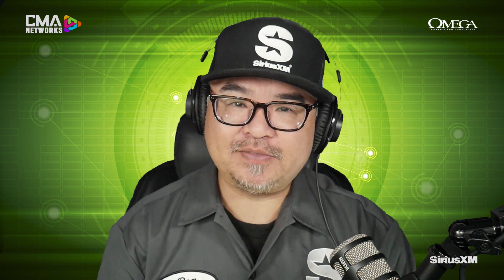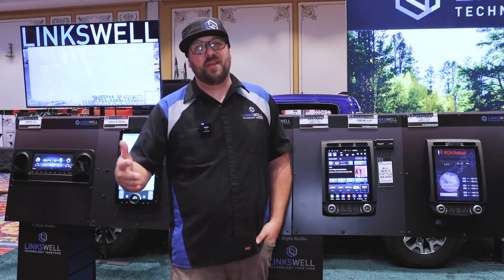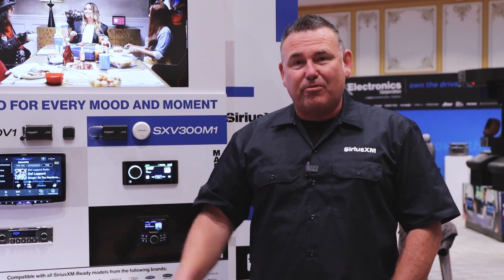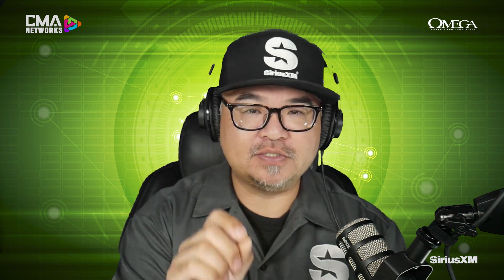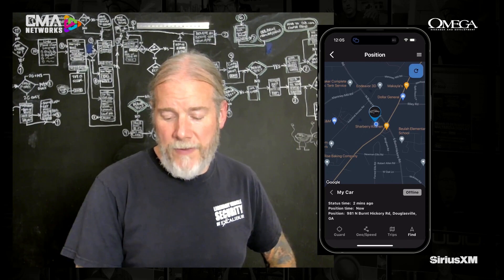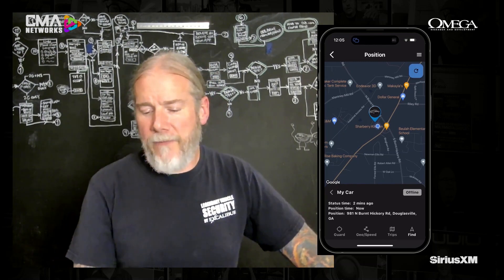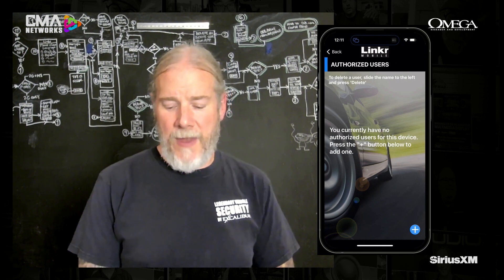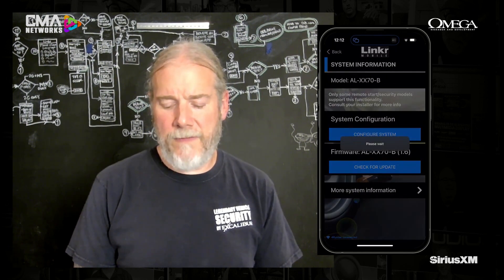OMEGA | REMOTE STARTERS | CONNECTED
CMANETWORKS.com presents OMEGA as part of our REMOTE STARTER sessions as we welcome product expert MIKE THOMPSON to the broadcast.  We break down everything you need to know about the new LinkR MBT and remote start AI!